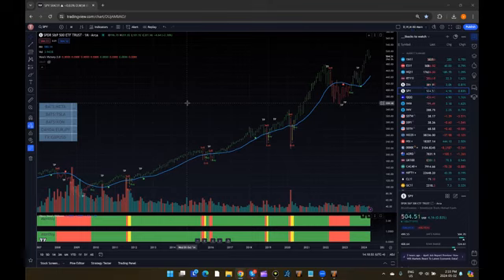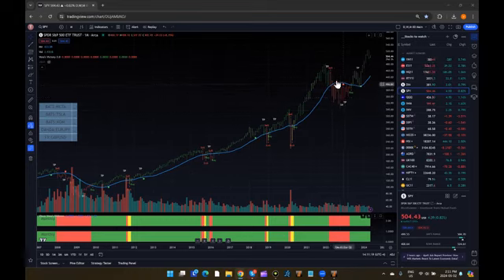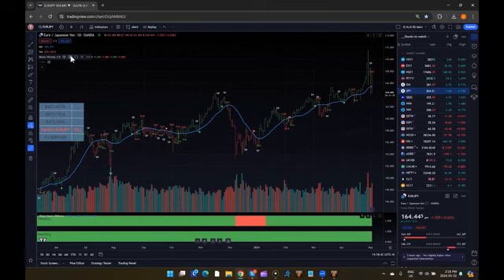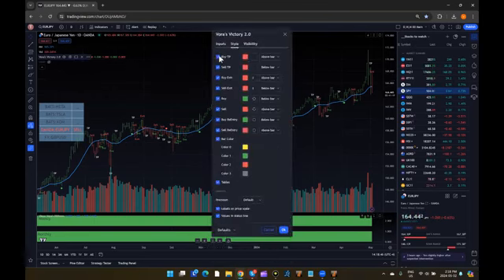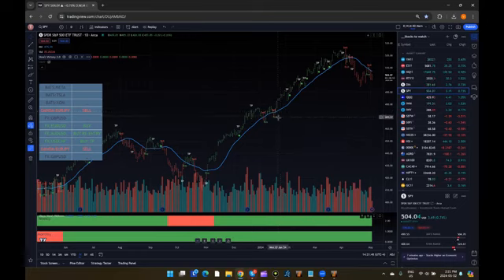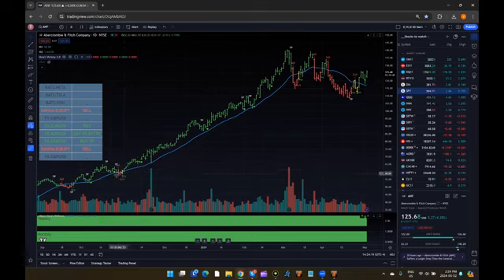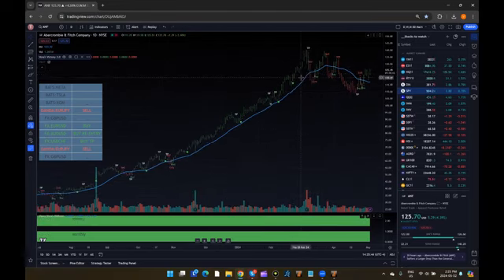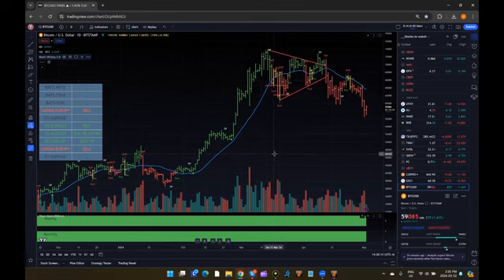The Victory Indicator 2.0 - Your Cheat Code to Dominating the 2024 Markets, By Vince Vora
"Unlock the full potential of your trading with the latest version of Victory by Vince Vora.  Building on the tremendous success of  our highly acclaimed first version, Victory 2.0 introduces an array of powerful new features and improvements that set a new standard in the trading industry.

What’s New in 2.0:

Enhanced Accuracy: Leveraging the use of multiple-time frames, our updated algorithms offer unprecedented accuracy and higher level of confidence in any market
User Experience Redefined: With an easy to use chart layout, you can make faster decisions with all information at your fingertips at one time
*New* Take-Profit levels - Have the benefit of seeing take-profit levels according to constantly-improving analysis
*New* Higher Probability Trade Ideas - Get trade ideas that meet an even more stringent set of rules to improve your accuracy

With Victory 2.0, take control of your trading like never before and get ready to dominate the 2024 markets. Experience precision, speed, and intelligence all integrated into one powerful platform. Upgrade your trading journey today and redefine your path to success."